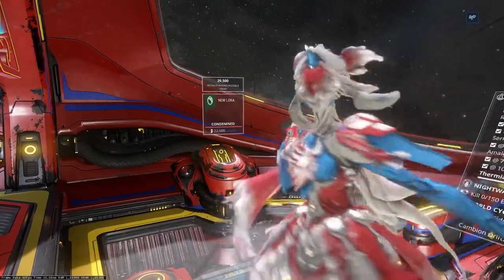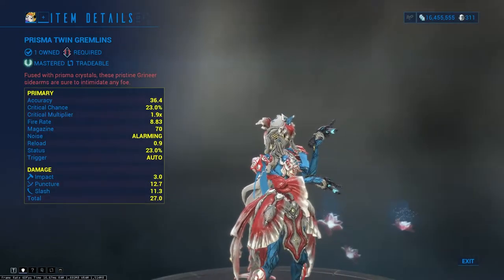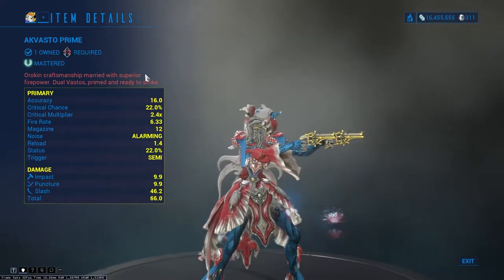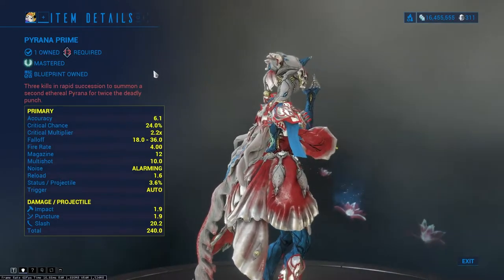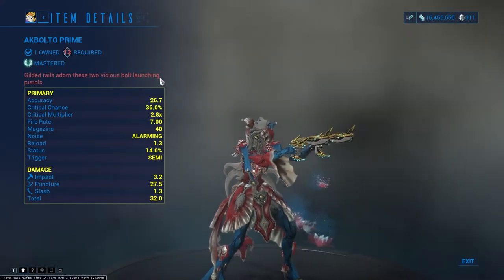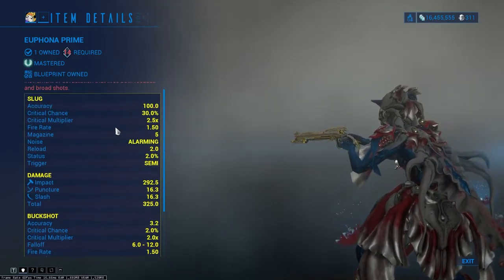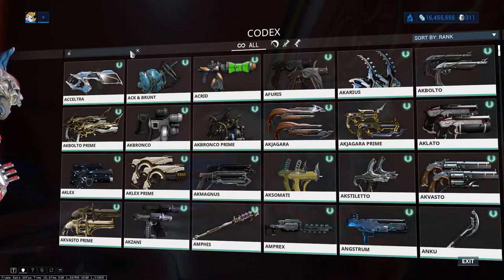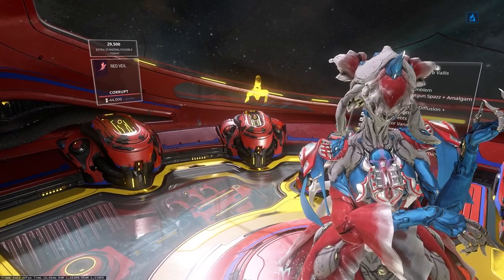Best Secondary Weapon To Use - Mastery Rank 11 to 15 - 2021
Hey guys!!! if you like what you see please hit the like button subscribe and please share  the video with your with your friends  and family  you can follow me in Facebook.